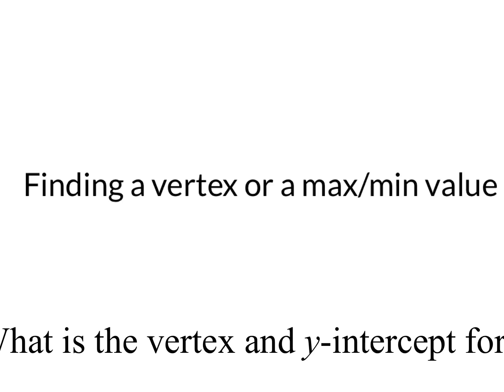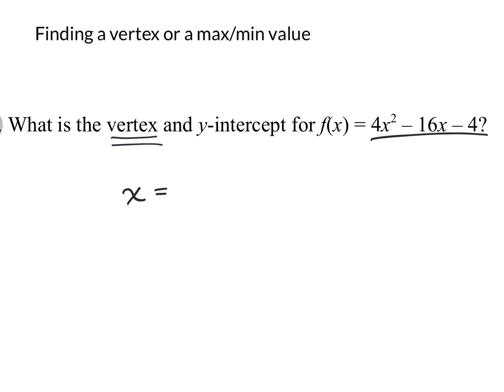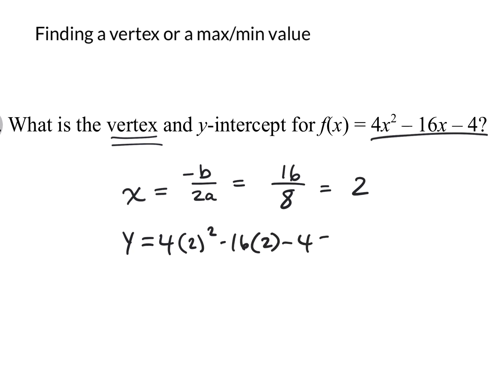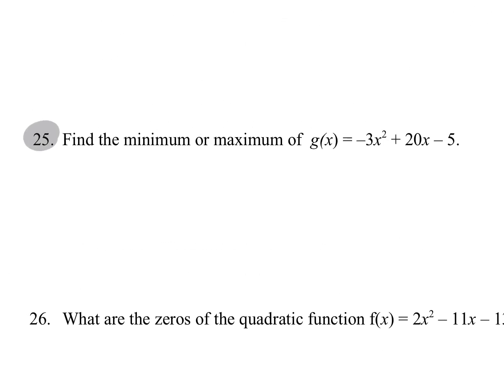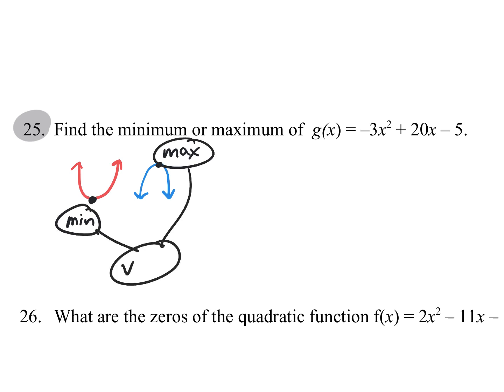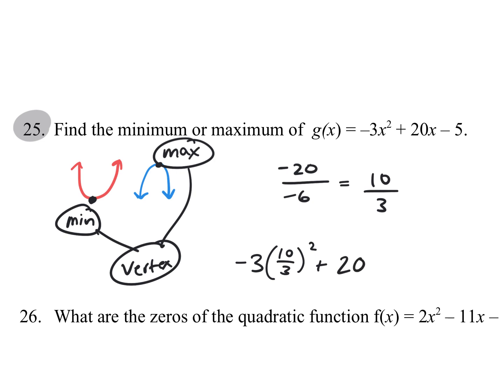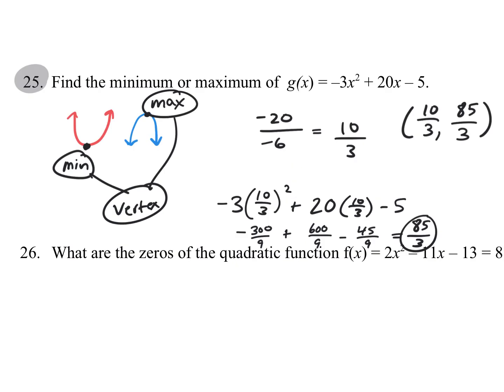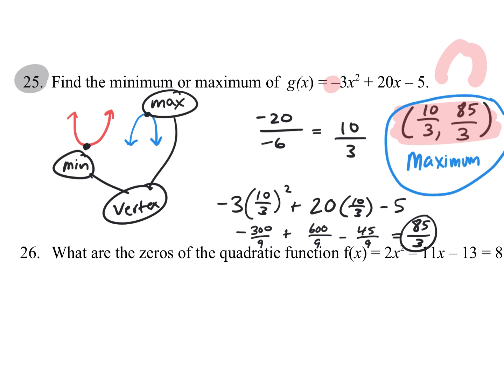A2T Midterm Finding a vertx or max-min.mp4